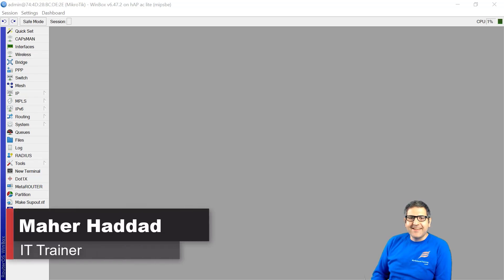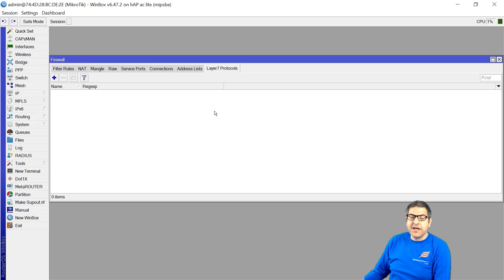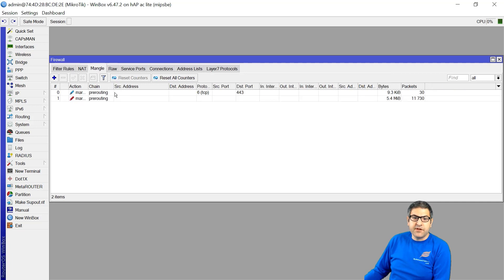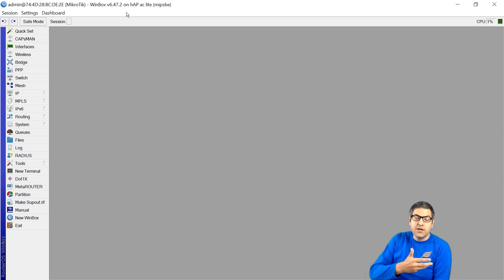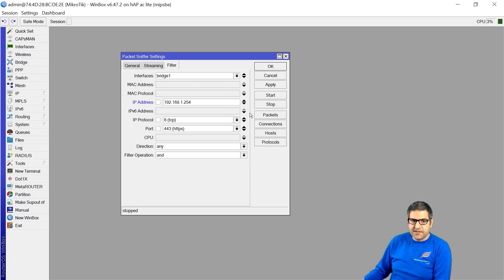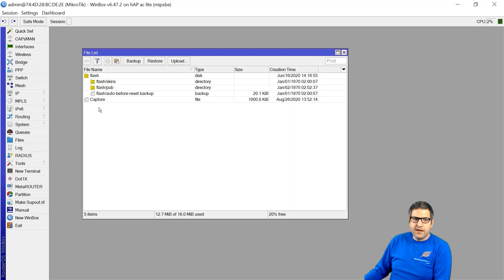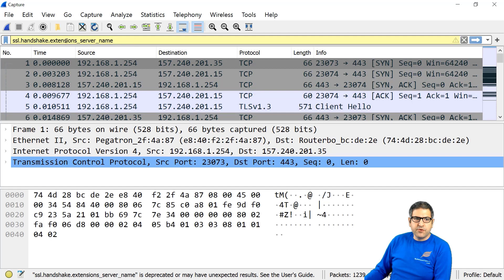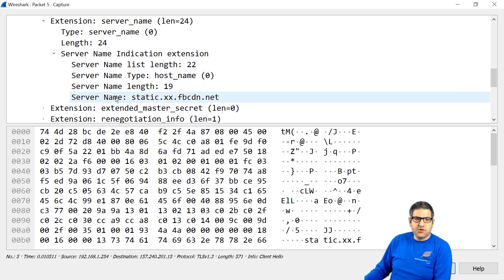Finding TLS host server name using Wireshark and blocking Facebook on Mikrotik using TLS Host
In this video, I will show you how you can find TLS host matchup for Facebook.com and how you can block the traffic of Facebook on MikroTik router without using Layer 7 protocol

To filter the captured data, you have to write: ssl.handshake.extensions_server_name